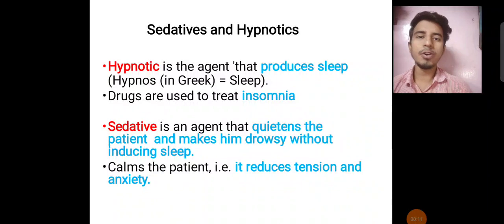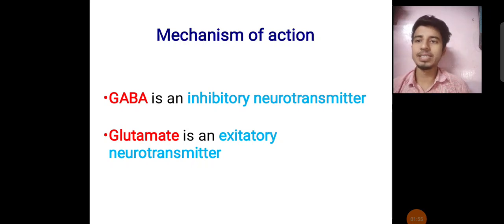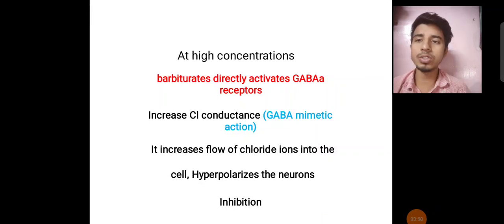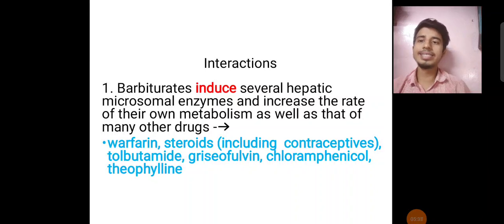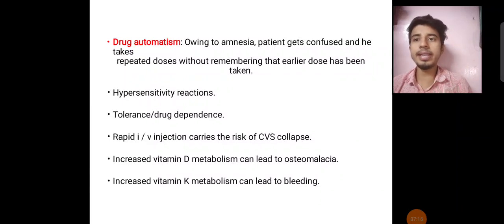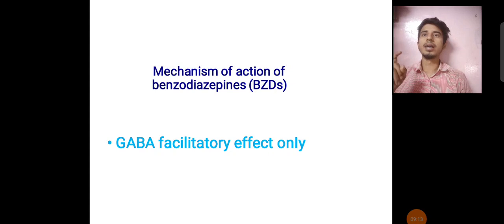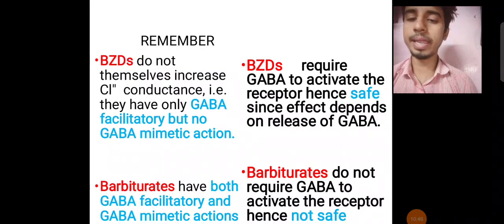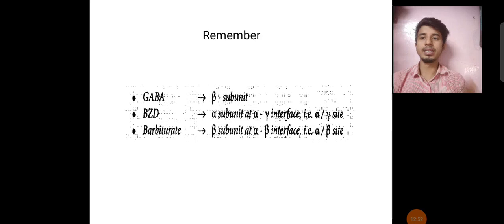58) Sedative & Hypnotics